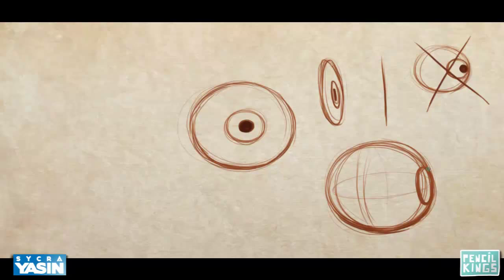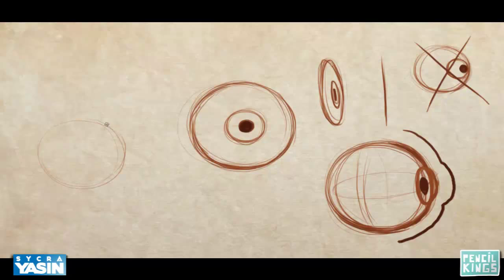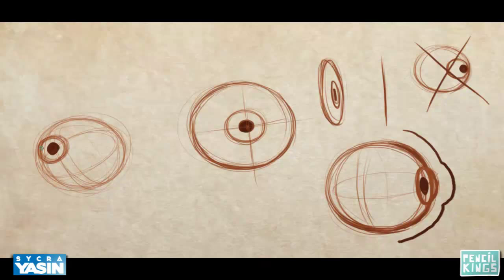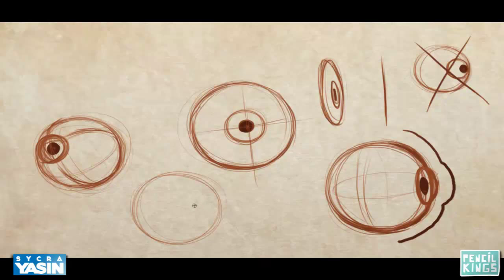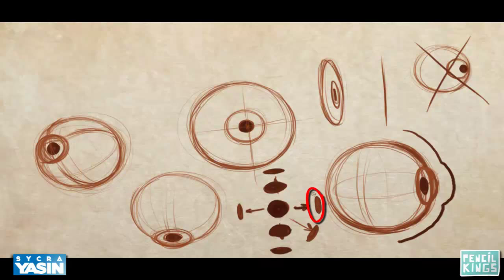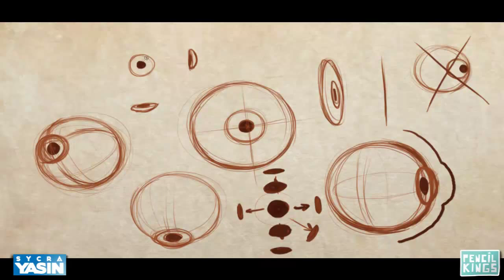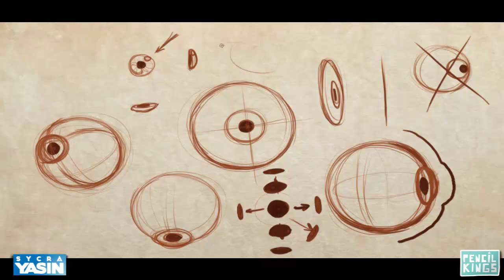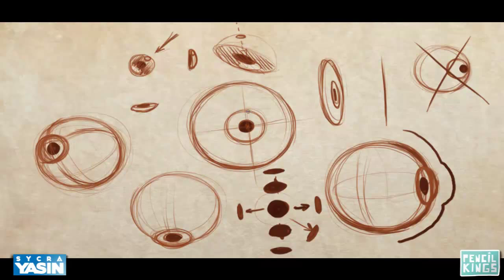Pro Art Techniques to Open Your Eyes & Max Your Creativity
for the whole series :-)
Want to draw eyes like a professional artist? See how in this easy-to-follow video packed with professional advice and techniques.